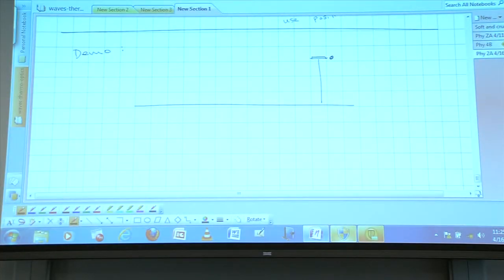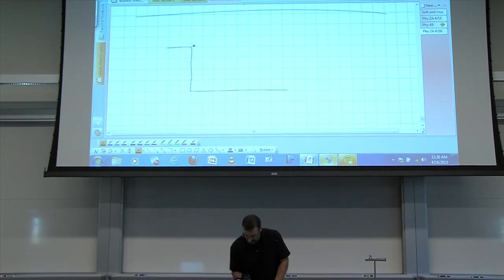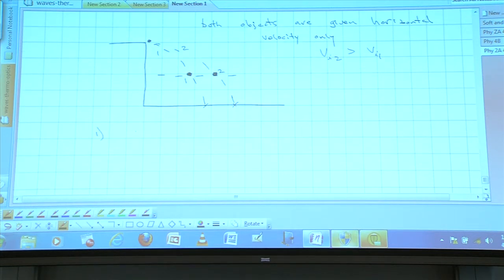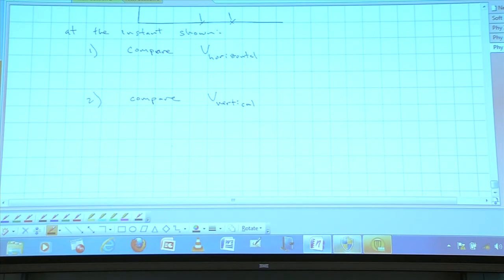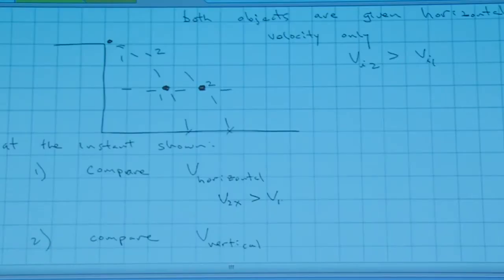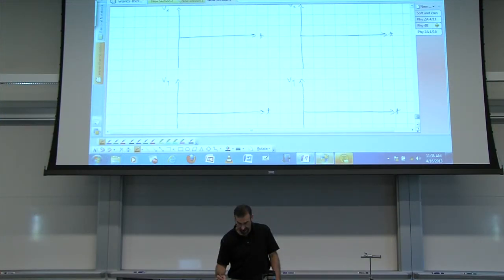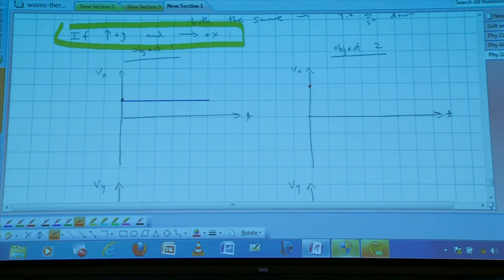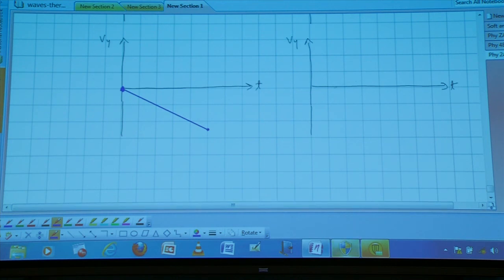02 17 2d kinematics 2 04 16 pt8